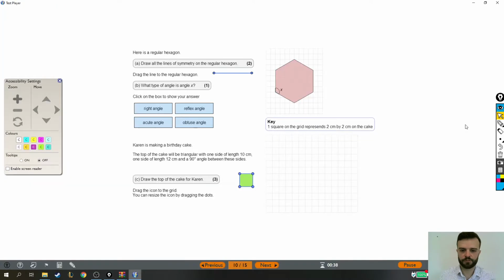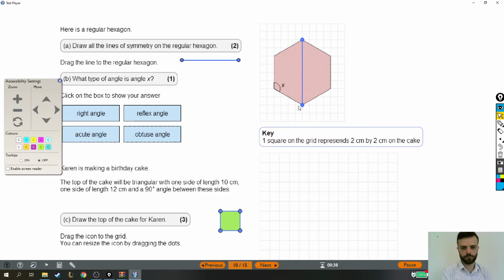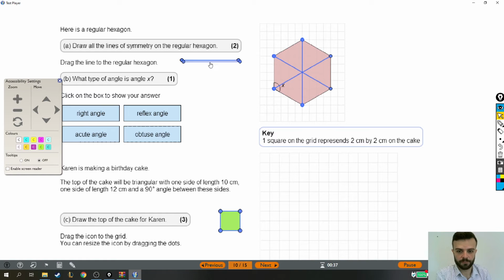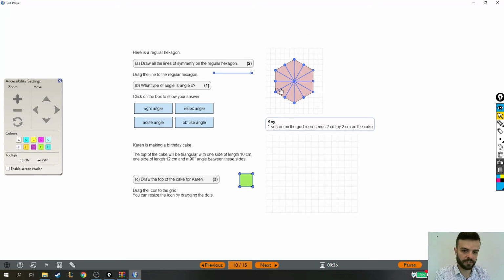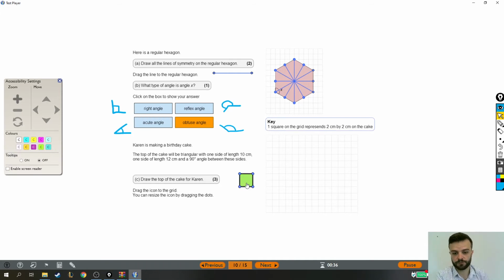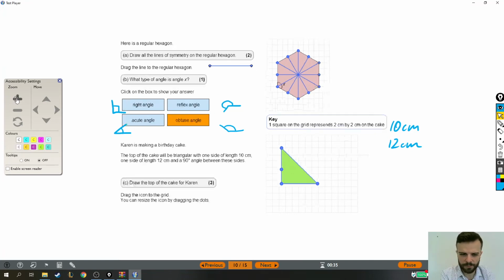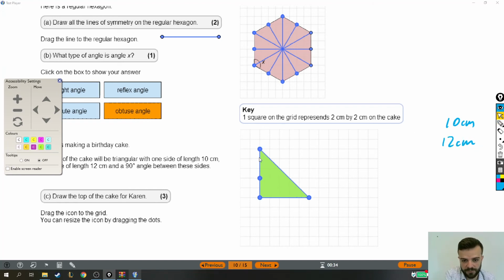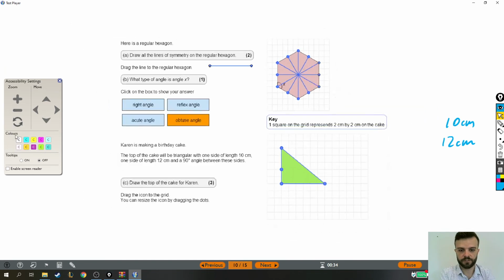Functional Skills Maths Exam Solution - Level 1 Practice Test 1 - Question 10